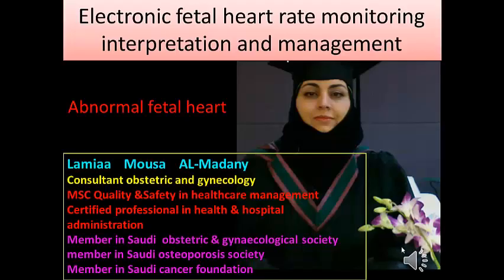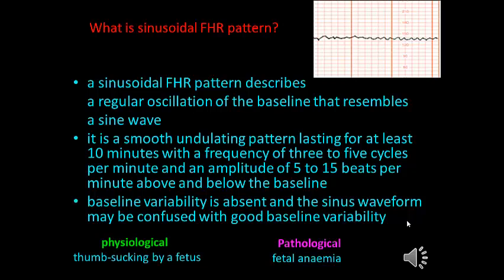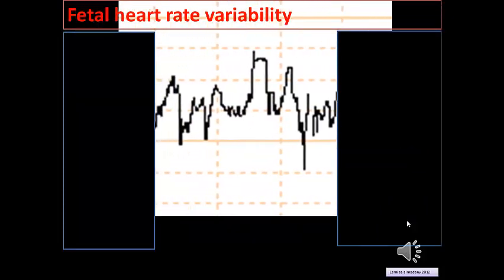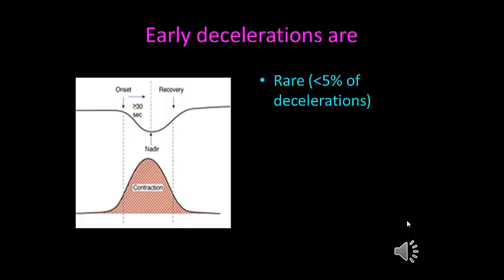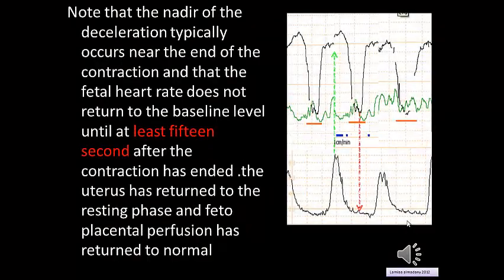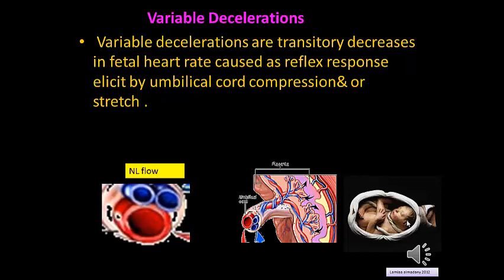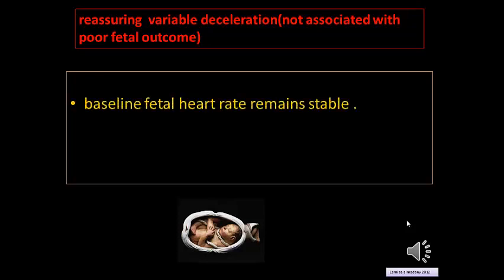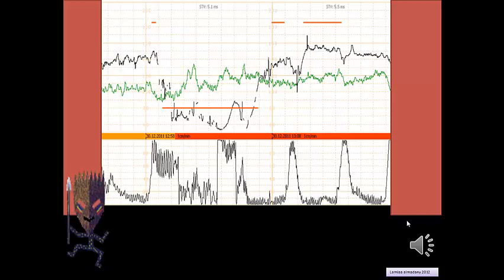Abnormal CTG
3rd lecture in CTGcourse